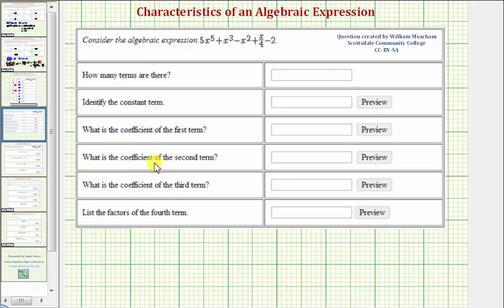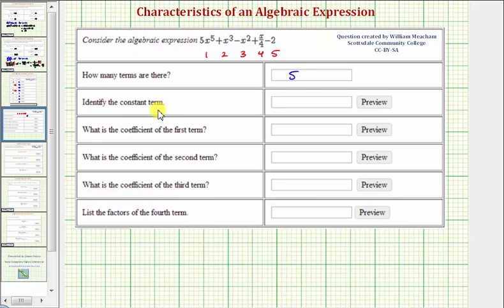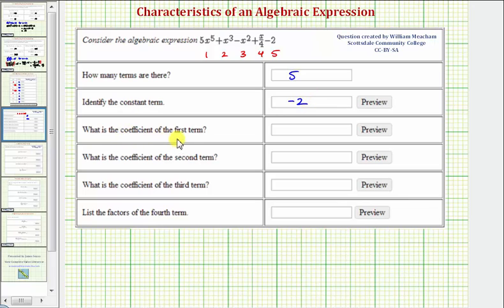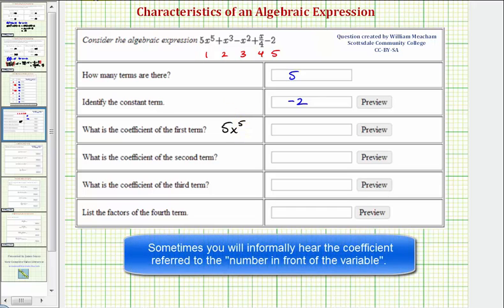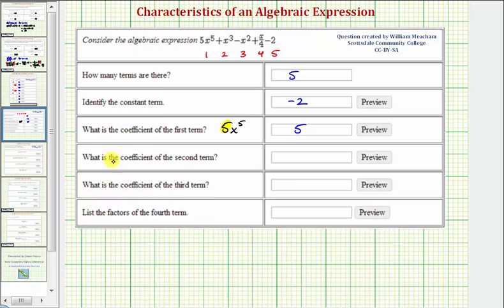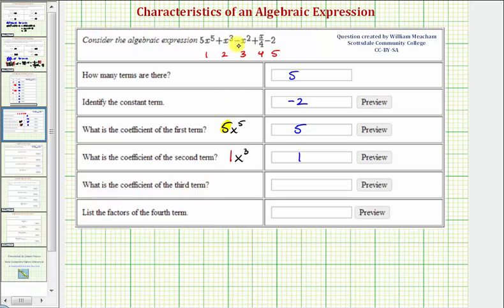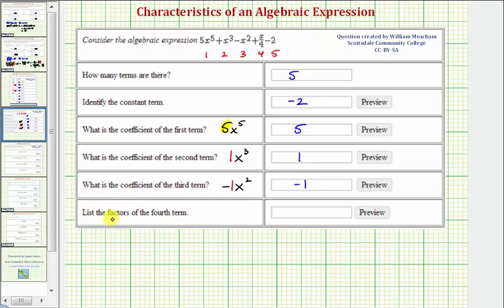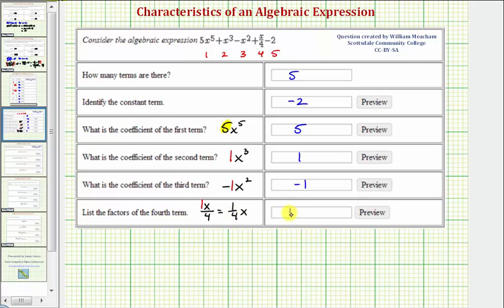Ex: Algebraic Expression Vocabulary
This video reinforces the vocabulary of term, constant term, coefficient, and factors.